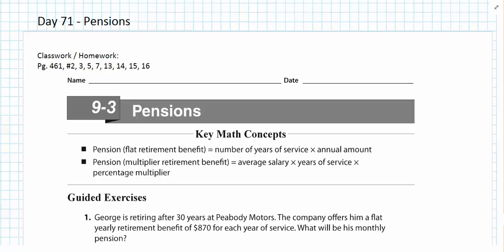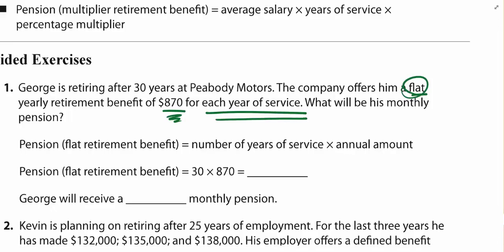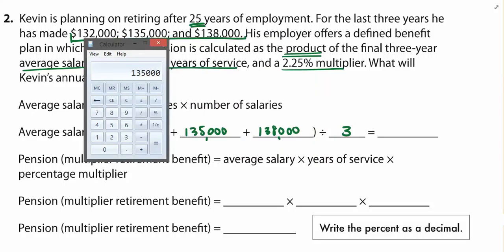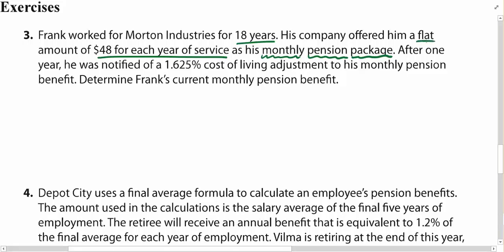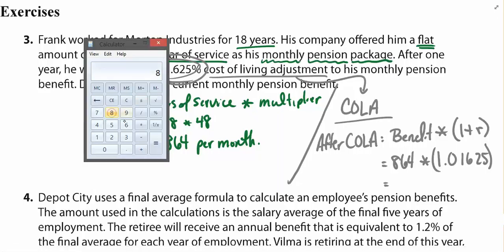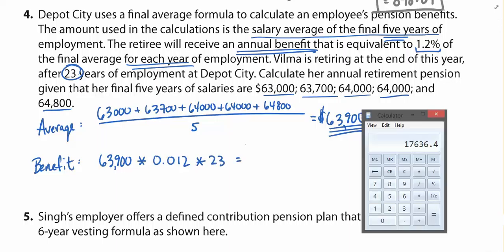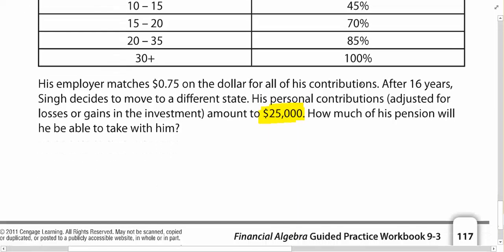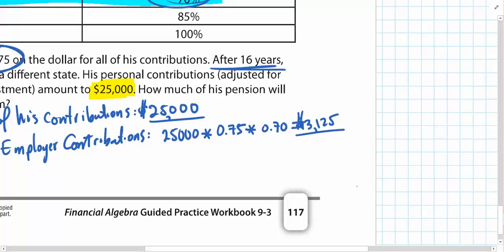Financial Algebra Day 71